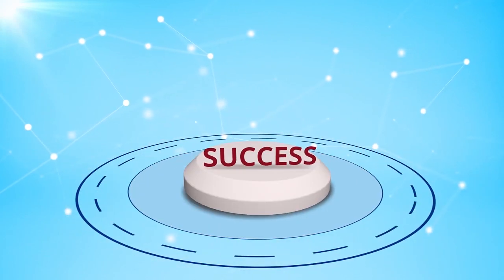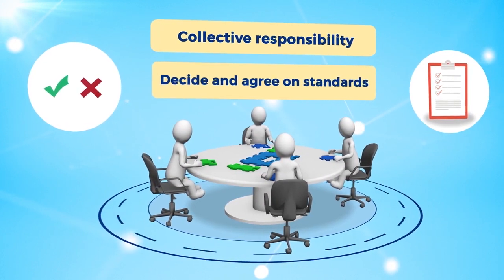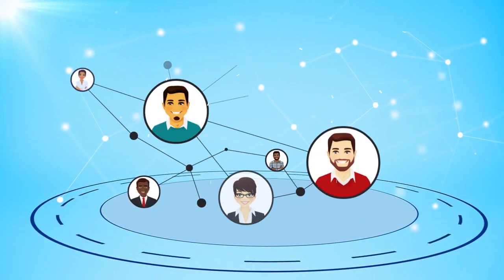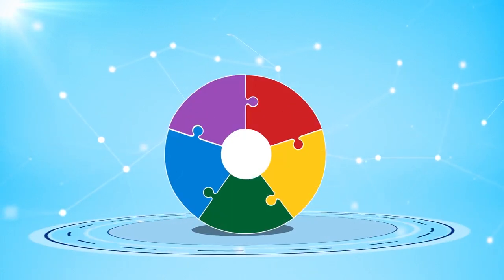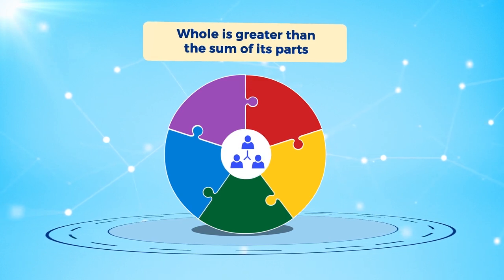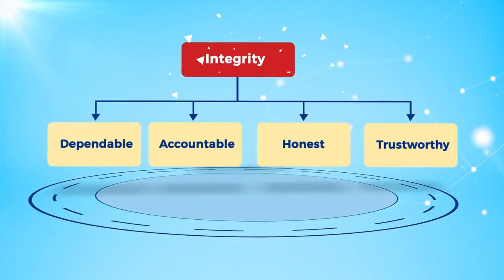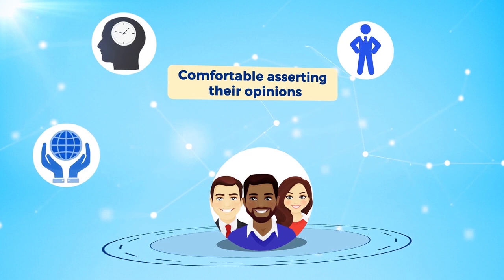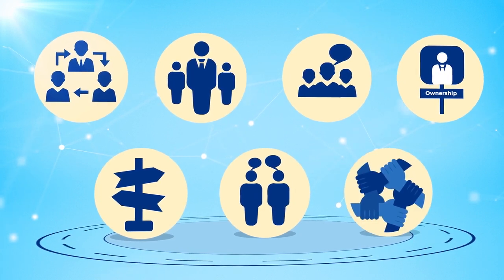S4 Chapter Agile Stakeholder Engagement and Team Development Video 4 Agile Team Characteristics